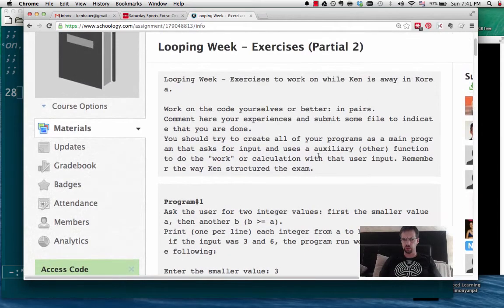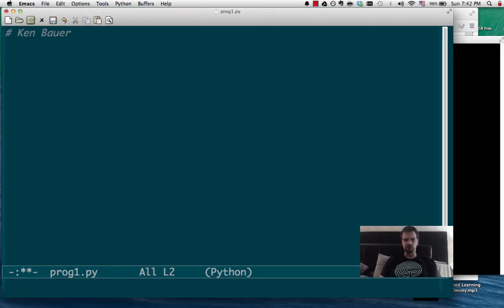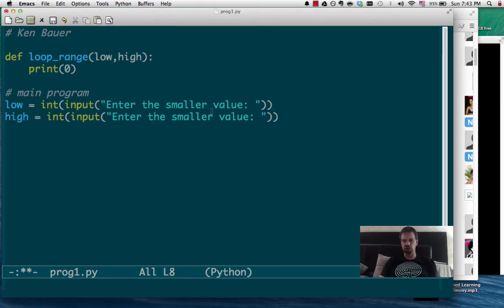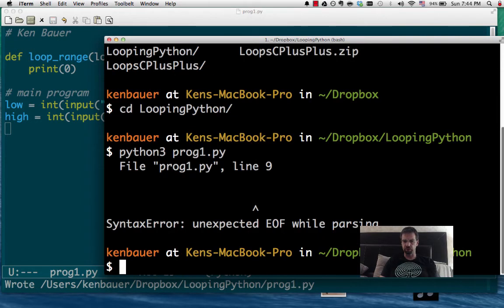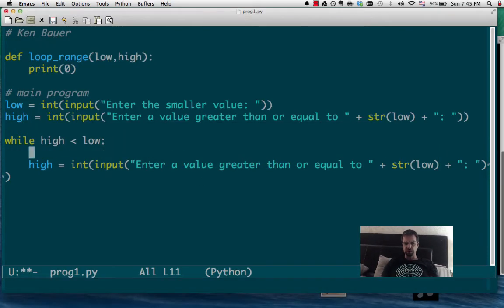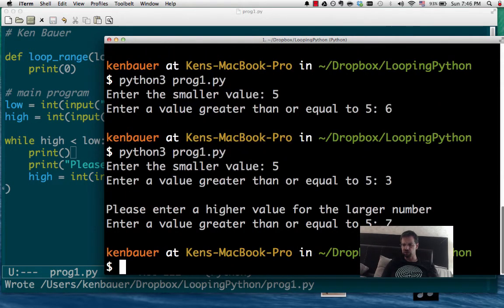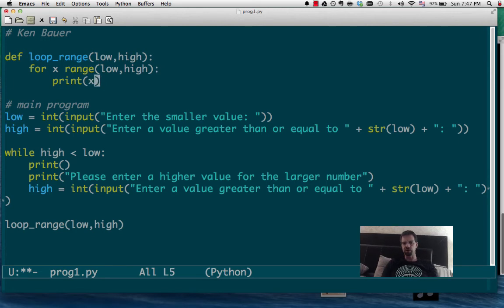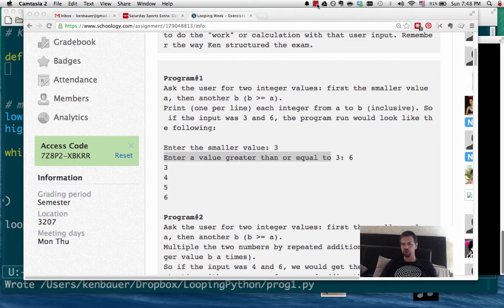TC1014: Python Loops Number1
Program#1
Ask the user for two integer values: first the smaller value a, then another b  where b is greater than or equal to a.
Print each integer from a to b inclusive. So if the input was 3 and 6, the program run would look like the following:

Enter the smaller value: 3
Enter a value greater than or equal to 3: 6
3
4
5
6